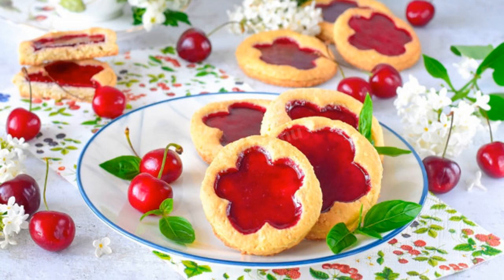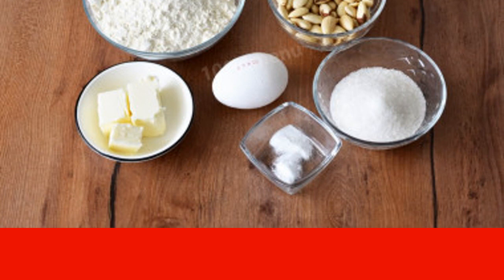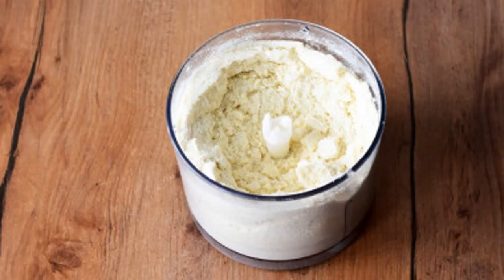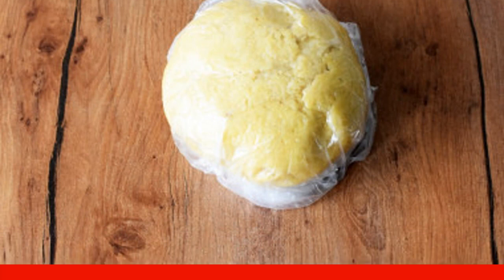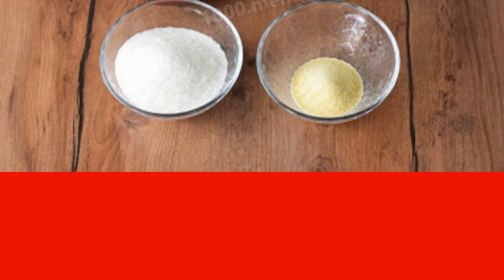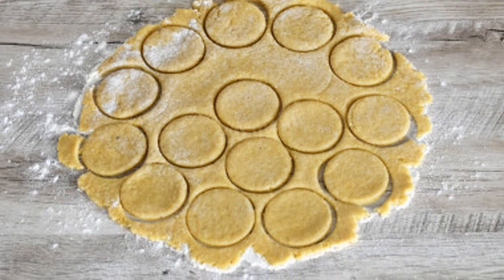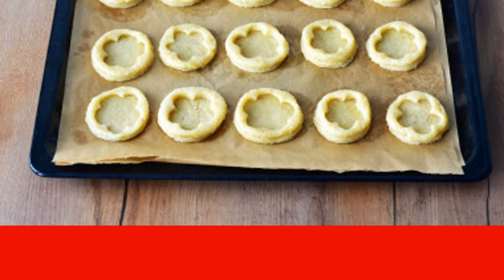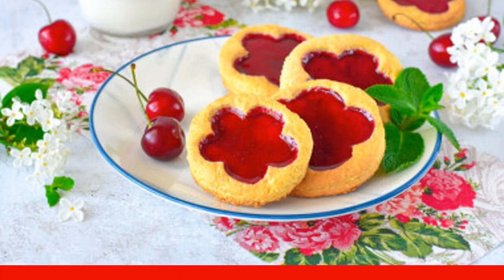Cookies with jelly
So incredibly bright and beautiful that I want to eat more! Cookies with jelly are very effective, but quite affordable homemade cakes. For tea, coffee and other drinks. Soft almond dough goes well with sweet and sour berry jelly. Such cookies are interesting and fun to cook with children.

Ingredients:
Wheat flour - 200 gr, Almonds - 150 gr,
Sugar - 80 g, Butter - 50 g,
Eggs - 1 pc., Vanilla - 0.2 g,
Baking soda - 0.2 g, Juice - 200 ml,
Sugar - 100 g, Water - 50 ml,
Gelatin - 15 g,